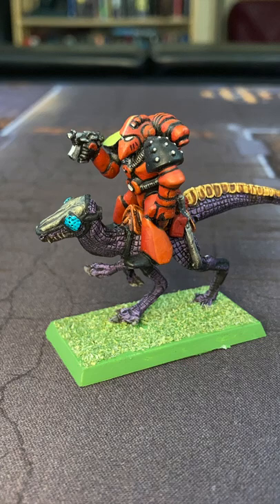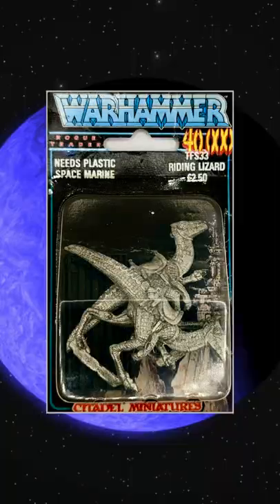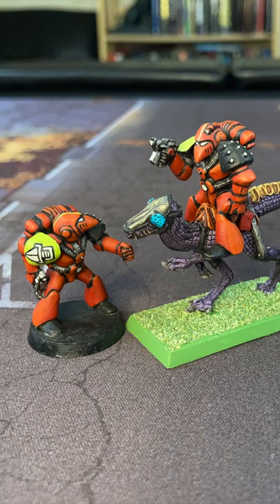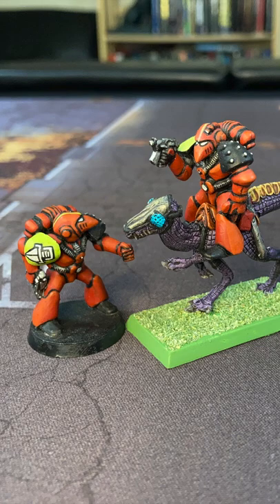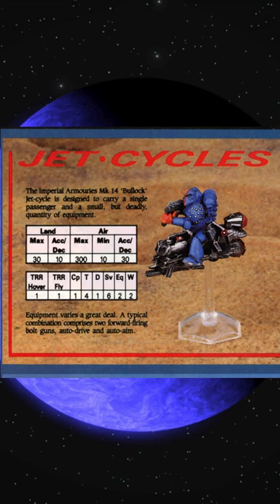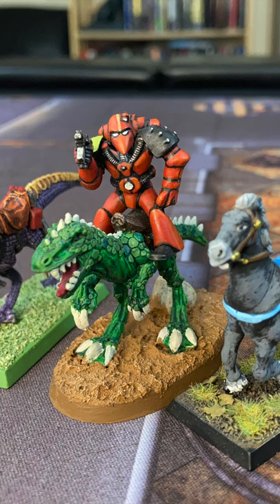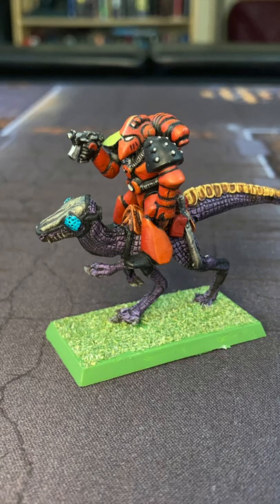Oldhammer Space Marine Riding Lizard, Warhammer 40k Rogue Trade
Designed for Rogue Trader plastic Imperial Space Marines, the limited edition Warhammer 40,000 Riding Lizard was available only through mail order, way back in 1988.